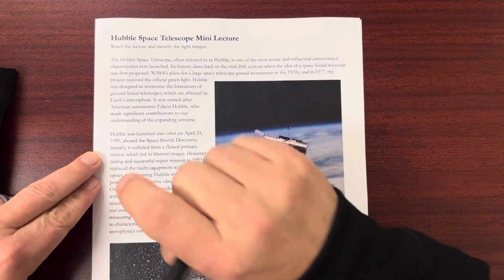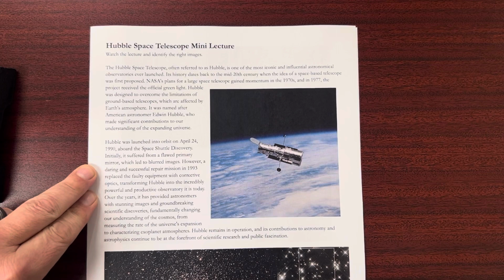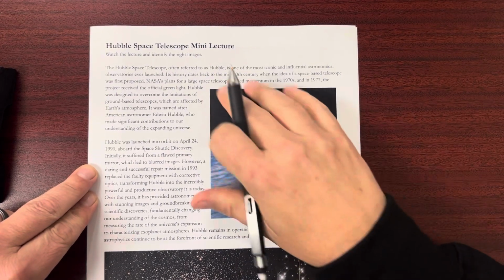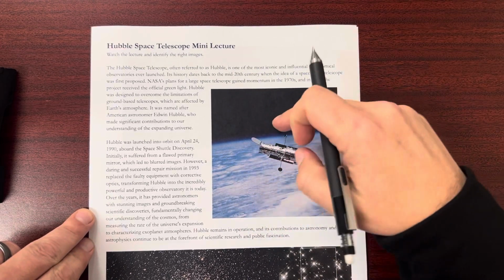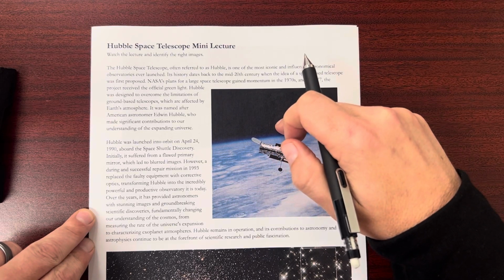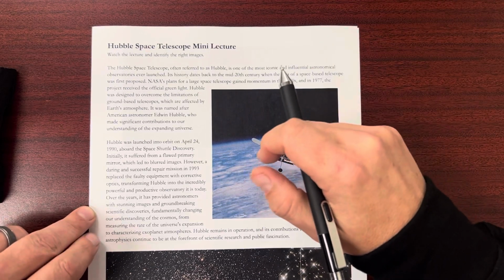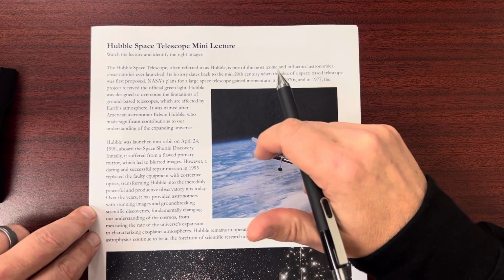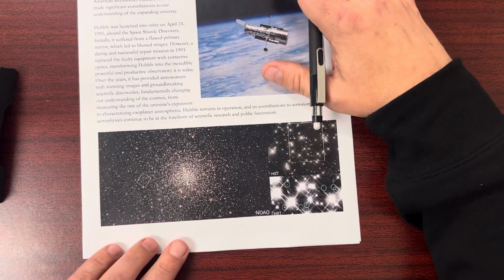Hubble Space Telescope Mini Lecture